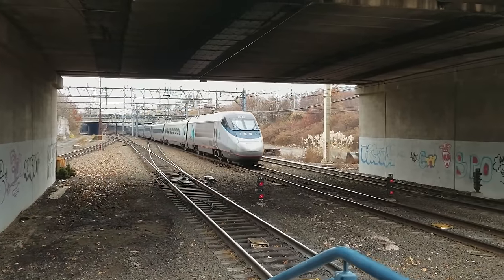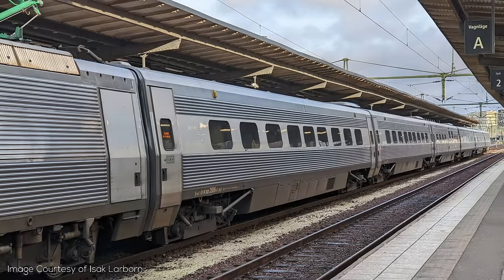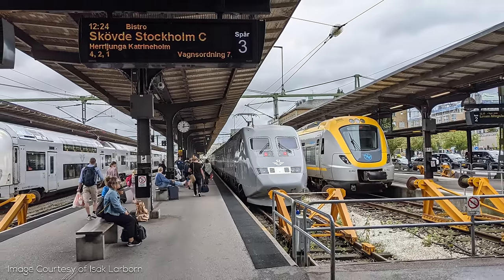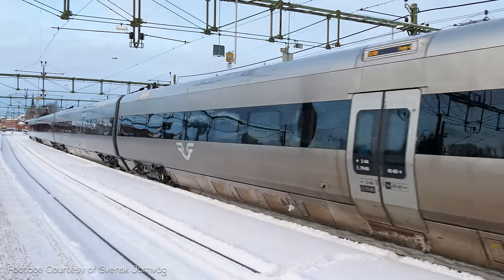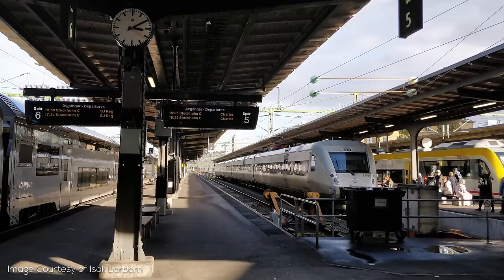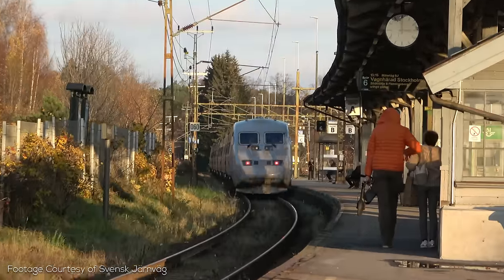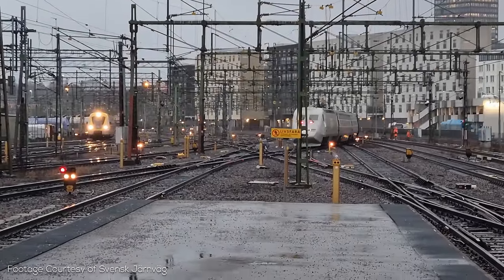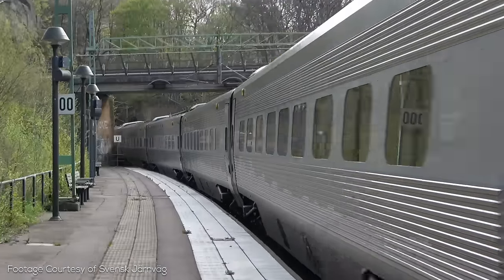Sweden's High Speed Rail Explained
*This is a reupload due to technical difficulties, please enjoy it if you haven't seen it before!*

=ATTRIBUTION=

=ABOUT ME=